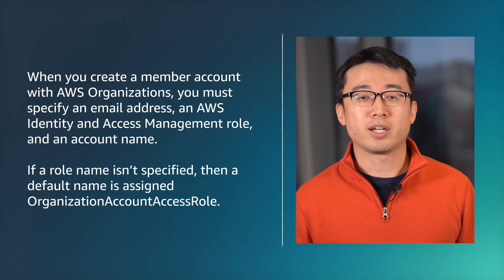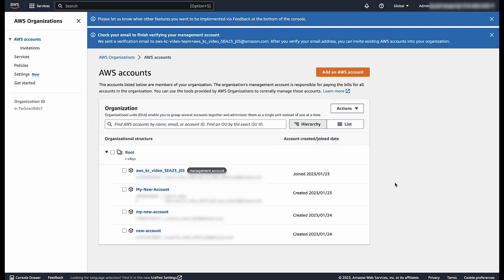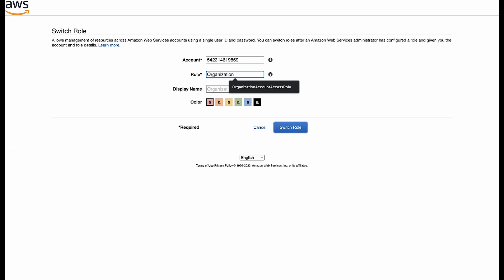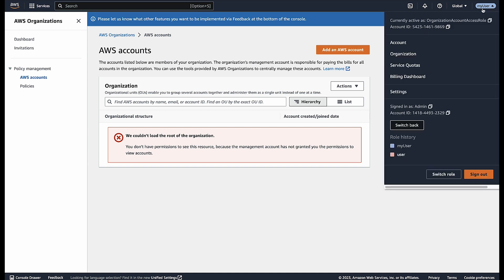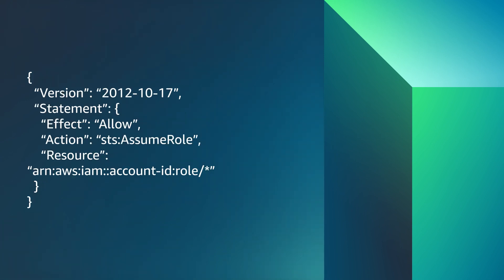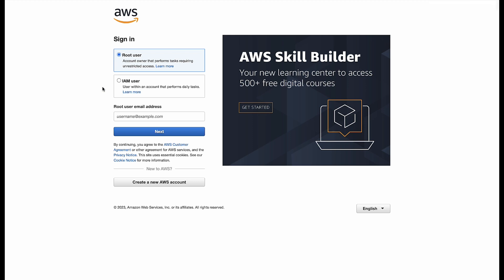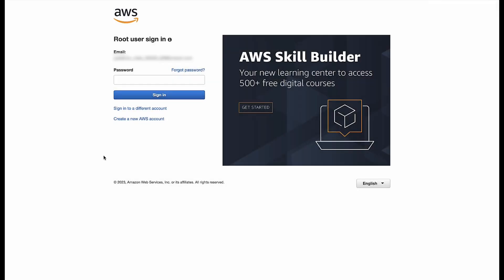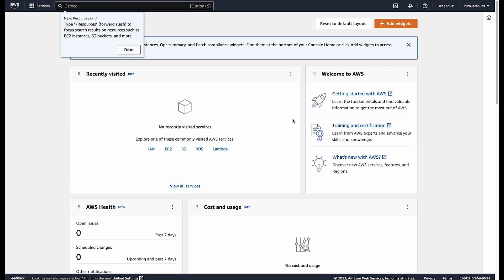How do I access member accounts created using AWS Organizations?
For more details on this topic, see the Knowledge Center article associated with this video

Juntao shows you how to access member accounts created using AWS Organizations.

0:00 Introduction
0:23 Chapter 1
0:43 Chapter 2
1:49 Chapter 3
3:25 Closing